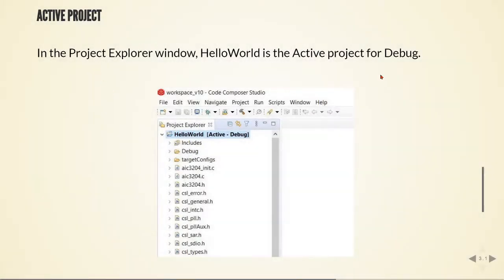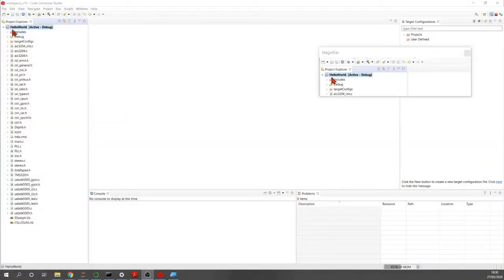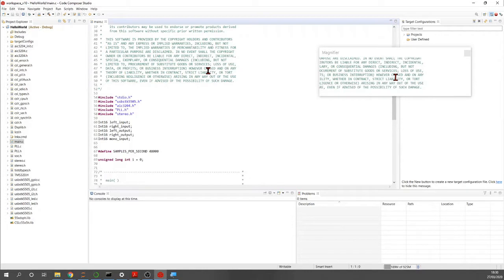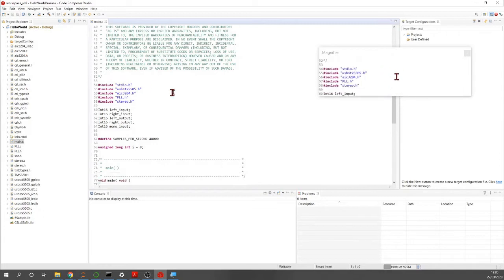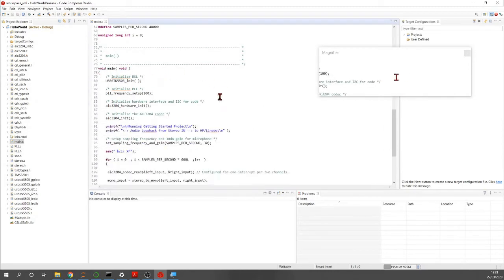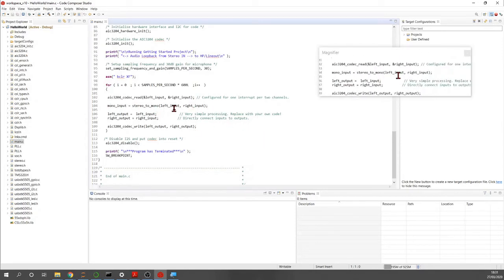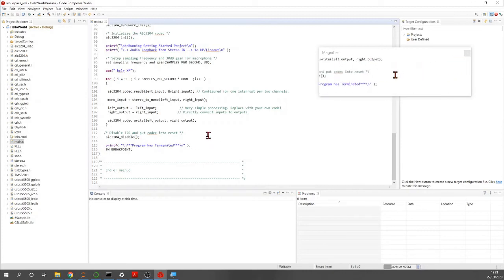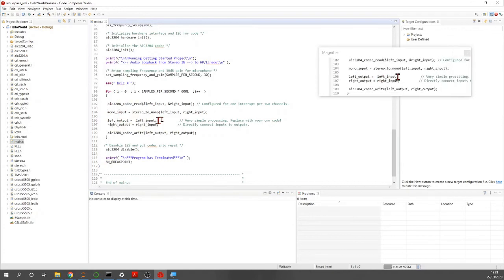BEAP - 02 "Hello World": Audio Loopback - 05 main.c File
Basics of Embedded Audio Programming - 02 "Hello World": Audio Loopback from Stereo Line IN to Lineout OUT - 05 main.c File